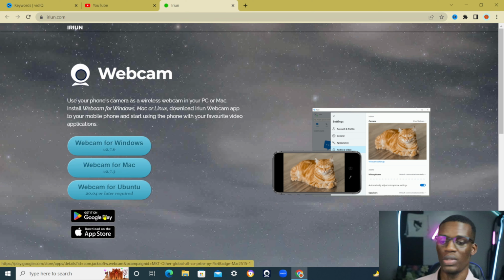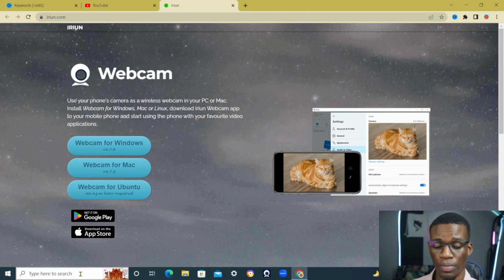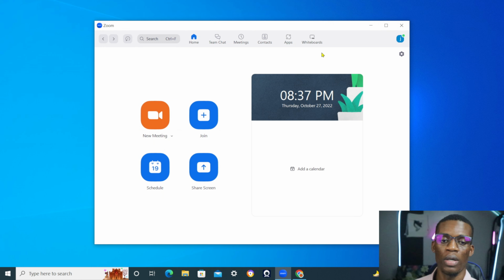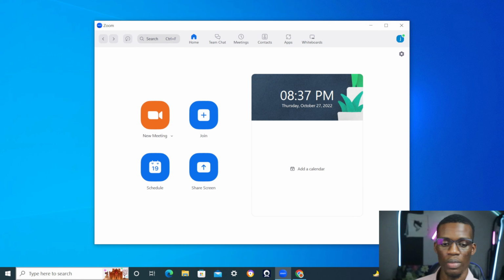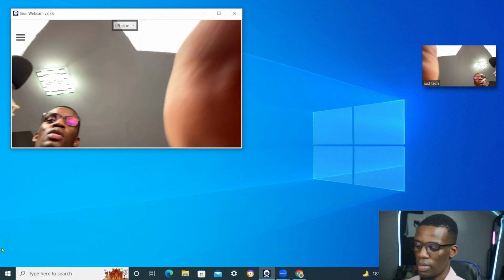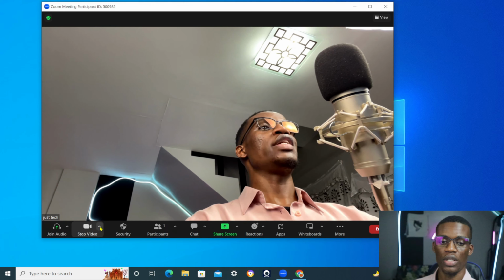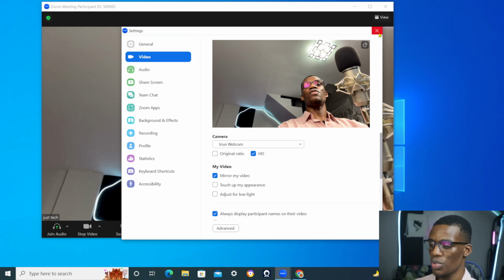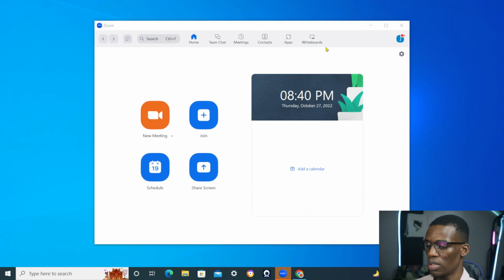How To Use Your Smartphone As A Webcam for FREE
Looking to take your webcam skills to the next level? In this video, we'll show you how to use your smartphone as a webcam for free!

Smartphones are amazing devices and they make great webcams. In this video, we'll show you how to use your smartphone as a webcam and get some great results. From video calling to recording video, this is a great way to up your webcam game and start capturing amazing video content!

👋 Additional resources
Iriun Webcam App Website for Your Computer

⌚ Timestamps
0:00 Intro
1:23 Download Software
3:51 Connect Phone Cam to Pc
4:47 Connect Virual camera